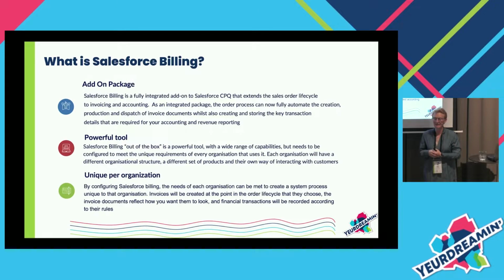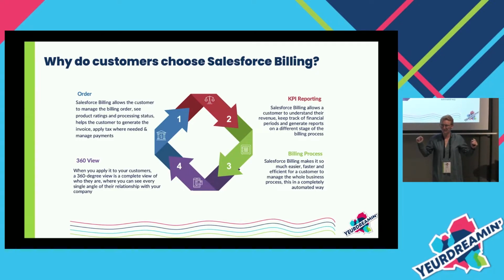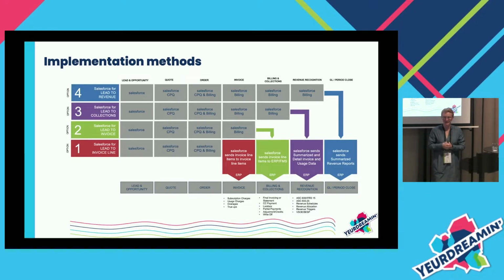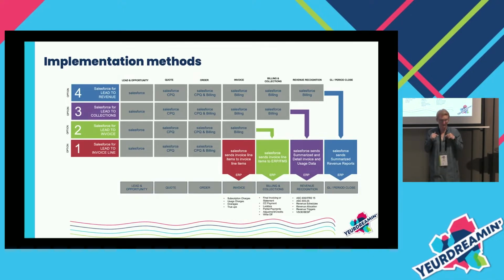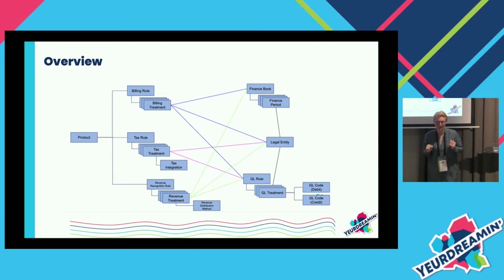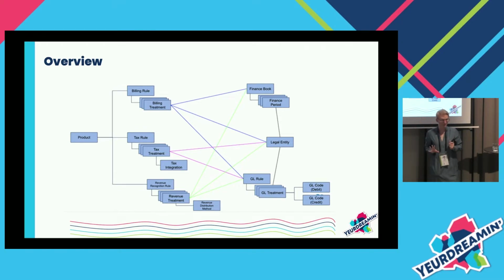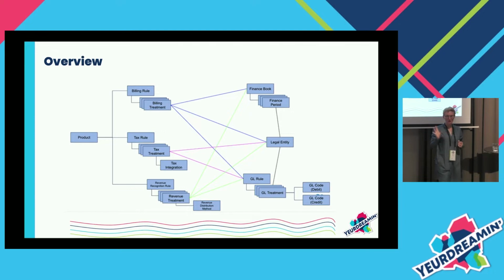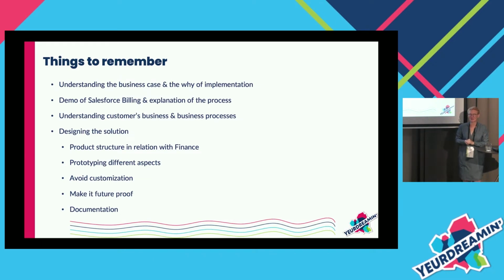Imke Haleydt - Salesforce Billing Implementations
I would like to share best practices, tip & tricks & pitfalls of Salesforce Billing implementations